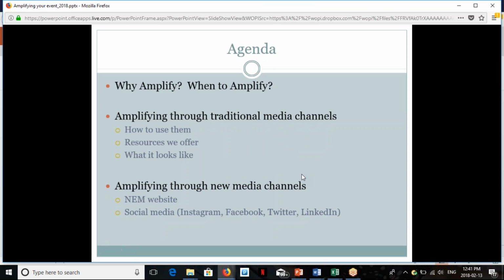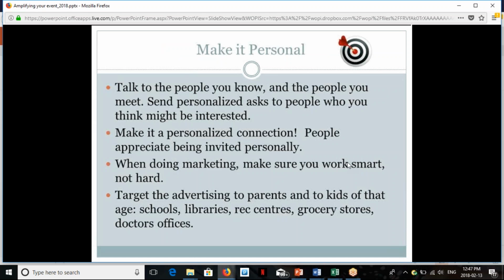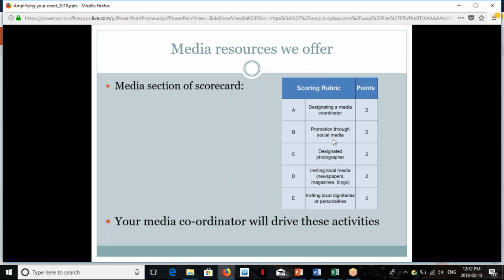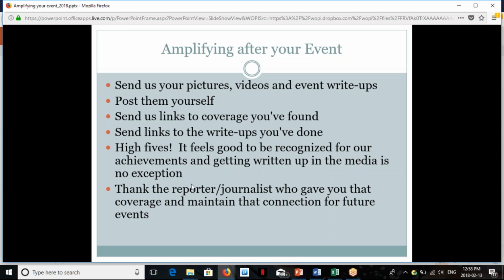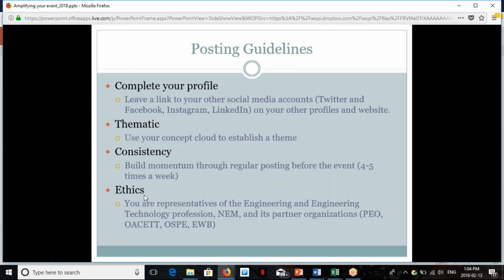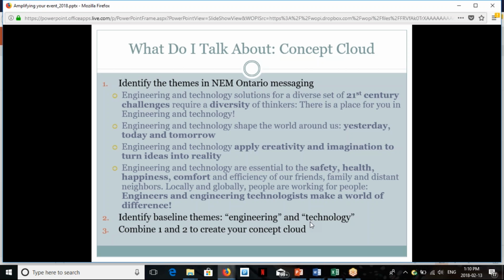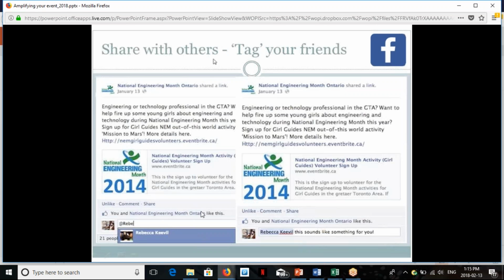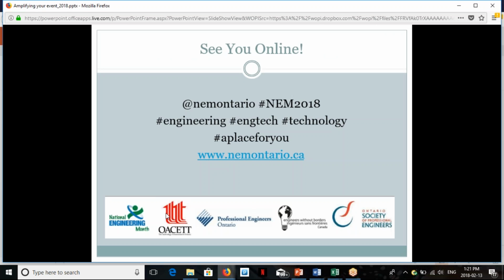2018 02 13 12 40 NEM Ontario Amplify Your Outreach Event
Instructional video on how to use traditional and social media tools to increase the reach and impact of your engineering or technology outreach event. Part of a series of online resources provided for our NEM2018 volunteers.